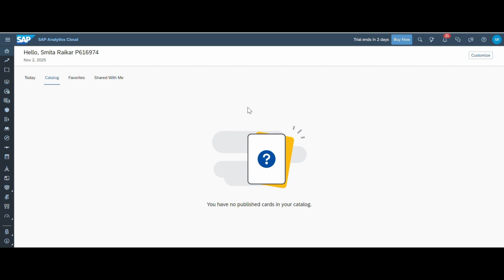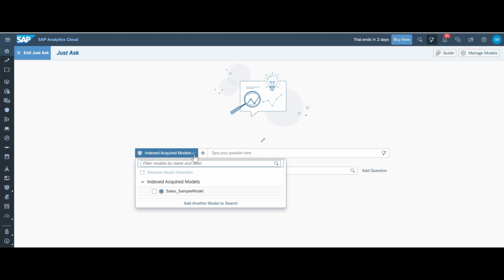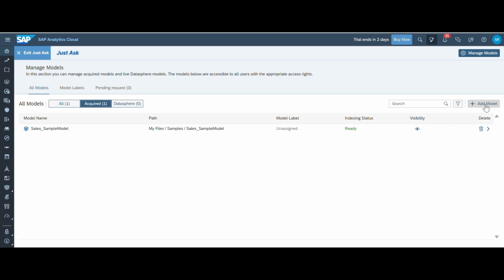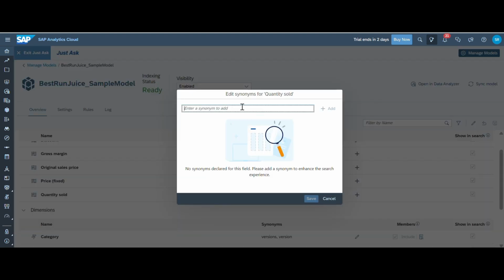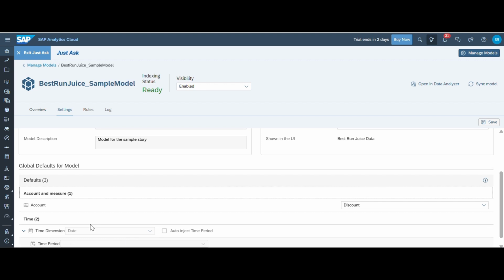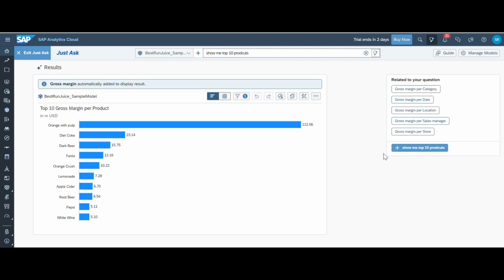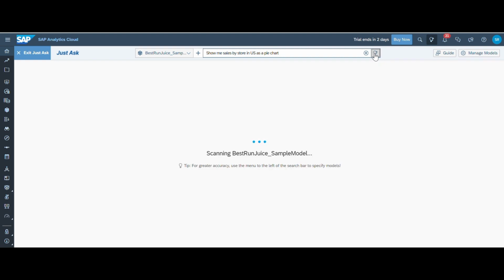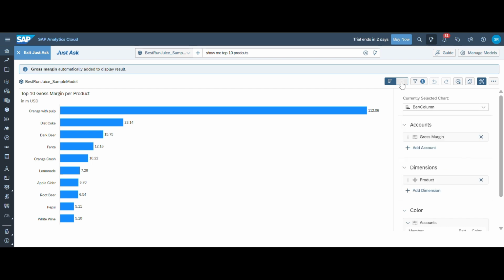SAP Analytics Cloud (SAC) | AI Insights | Just ask 💡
Unlock insights instantly with SAP Analytics Cloud: Just Ask! 💬✨

In this video, discover how the “Just Ask” feature in SAP Analytics Cloud (SAC) empowers you to get answers from your data simply by asking questions in natural language. No need for complex queries — just type or speak, and SAC’s AI-driven engine delivers clear, actionable insights in seconds.

💡 What you’ll learn:

How to use the Just Ask feature in SAP Analytics Cloud

Exploring data through natural language queries

Getting instant visualizations and insights

Tips to make your analytics more intuitive and efficient